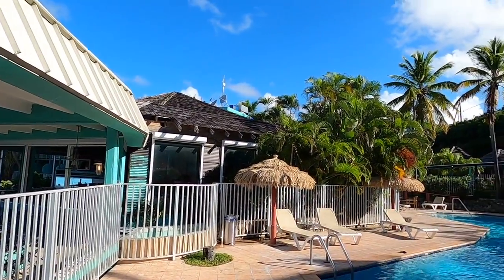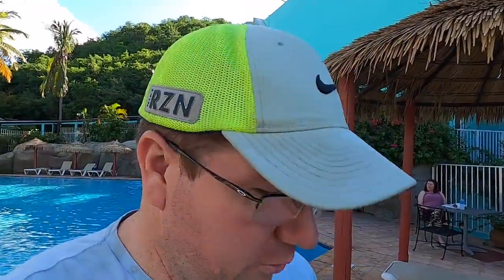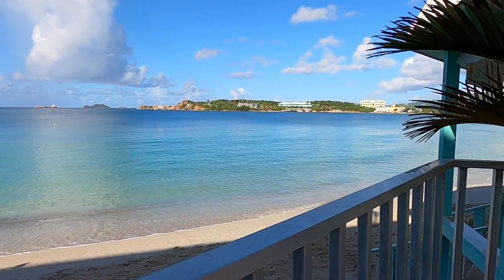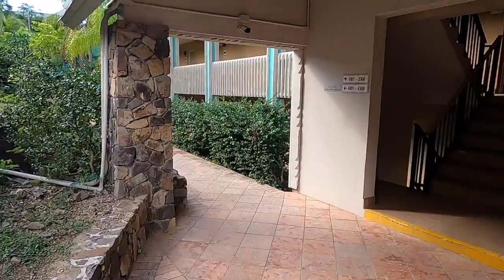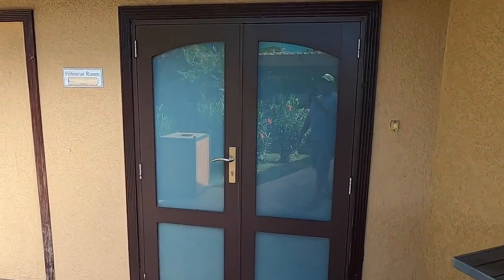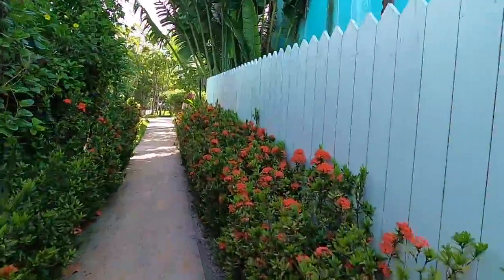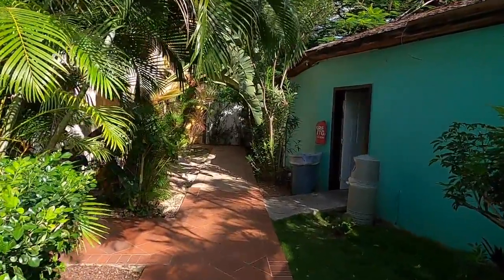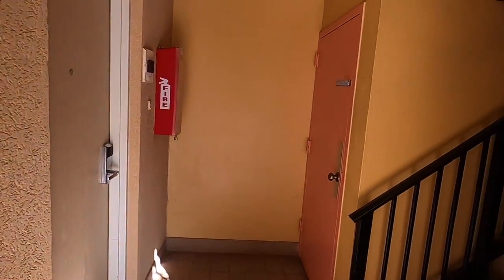Emerald Beach Resort in St. Thomas Hotel/Room 1306 Tour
In this video, we take you guys on a tour of our hotel in St. Thomas, Emerald Beach Resort. We also go look at room 1306. This place was absolutely AMAZING!! Come along and soak in this beauty with us.

We are travel agents and we would love to help you book your dream vacation.

SHOW SOME SWAG!! GET YOUR T-SHIRTS HERE!!!

Buy FL Real Estate
Let me help you buy real estate in FL.

or use the code: AMANDA31237